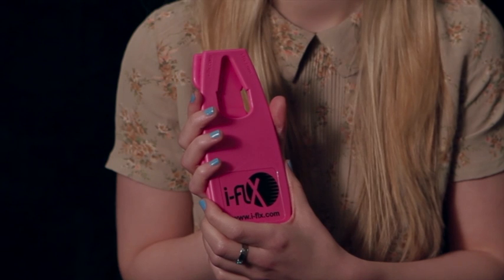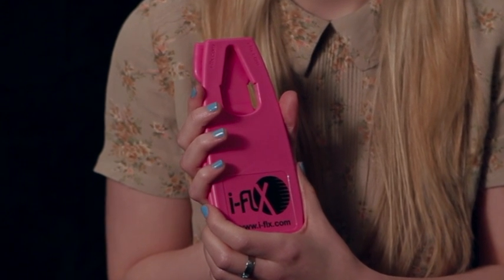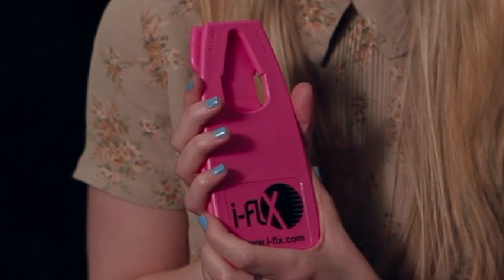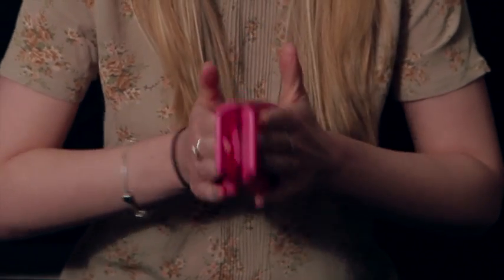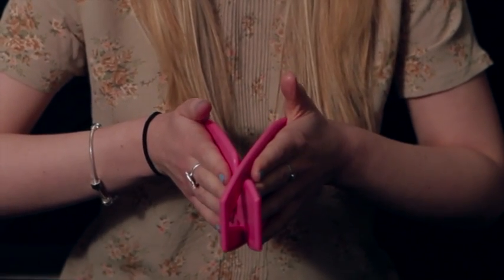Doctor Wellgood brings you the exercise discovery of the year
Doctor Wellgood's Kimberley Norris tells you how a 5 minute daily work out with i-flx, an exercise gadget that fits in your handbag, that can help firm up those bits of your body you want to show off in this summer's bikini.